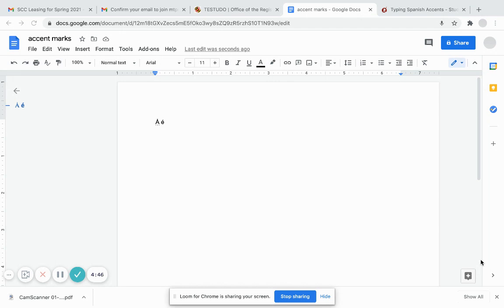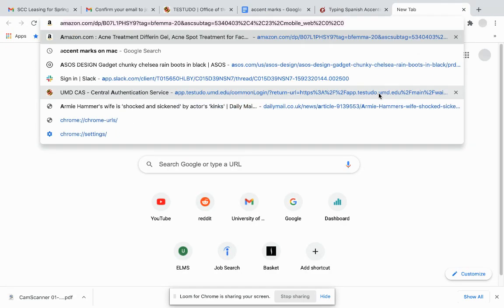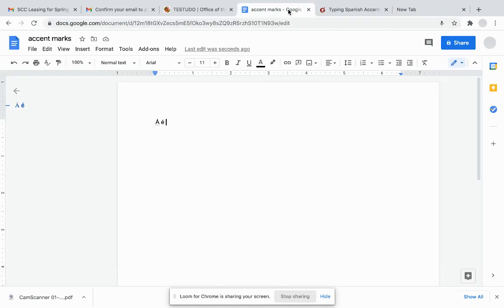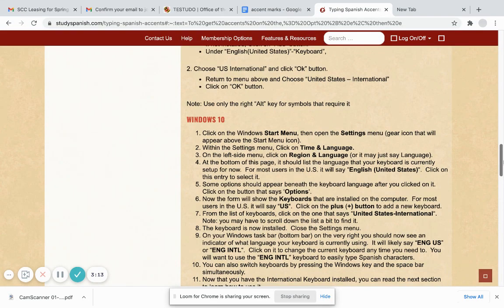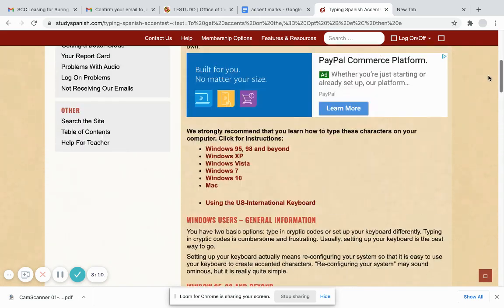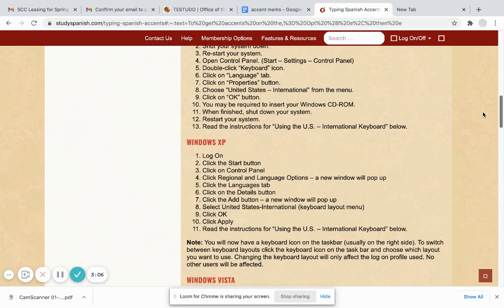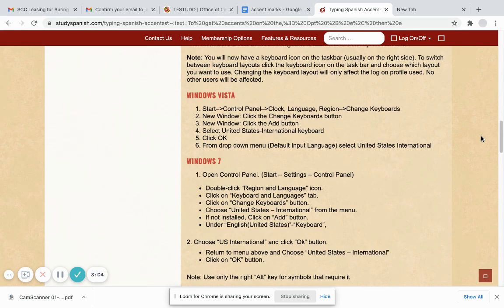Accent Marks on a Macbook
Learn how to use accent marks on a Macbook with this video!